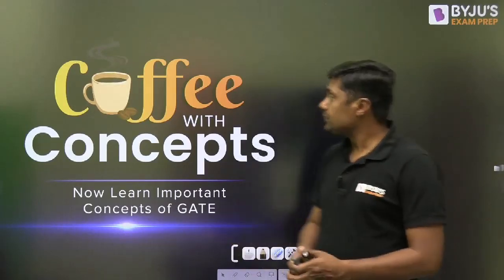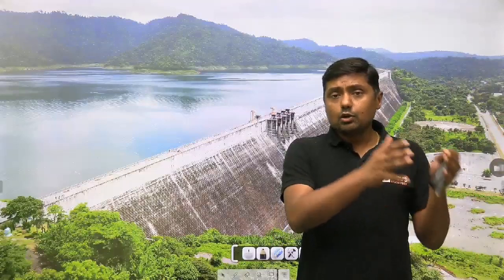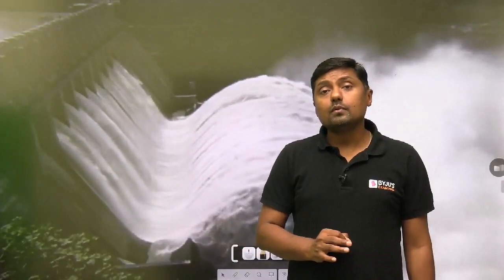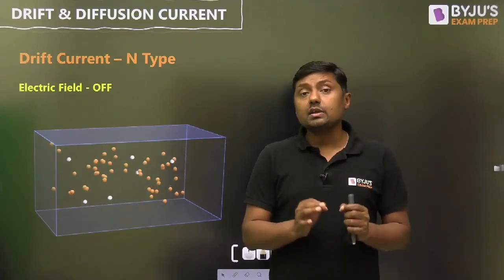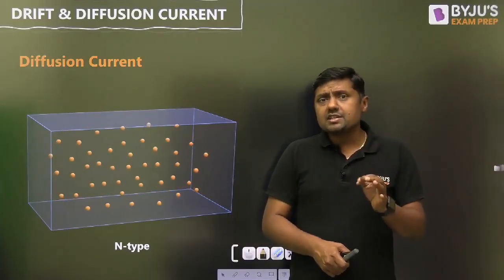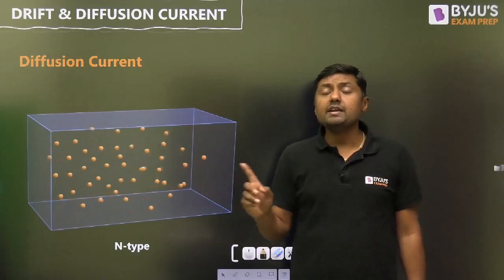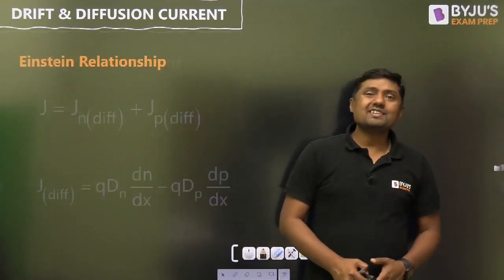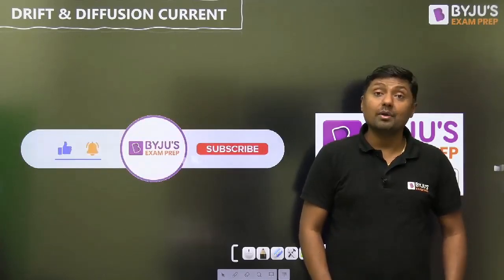GATE 2024 | EE/EC/IN | Analog | Difference Between Drift & Diffusion Current | BYJU’S GATE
Drift Current and Diffusion Current are one of the most important concepts in Semiconductors. This session helps you understand the difference between Drift and Diffusion Current for the GATE 2024 Electronics and Communication (ECE), Electrical (EE) and Instrumentation (IN) exams.

In this episode of Coffee with Concept, BYJUS’ Exam Prep GATE expert, Sanjay Sir, discusses the concepts of Drift and Diffusion Current in PN junction, how they affect the behavior of Semiconductor Devices, and their underlying mechanisms. Sir explains how Drift and Diffusion Current in Semiconductor interact and the mathematical relationships between Drift and Diffusion Current. This session helps you understand the difference between Drift and Diffusion Current in PN junction in the most concise manner.

This session covers the following topics:
- What are Diffusion Current and Drift Current?
- What does Drift Current in Semiconductor depend upon?
- Difference between Drift and Diffusion Current

Do watch this session till the end to understand what is Drift Current, what are Diffusion Current in PN Junction and the behavior of Diffusion and Drift Current in Semiconductors. By the end of this session, you can explain Drift and Diffusion Current in Semiconductor to others as well.

Start preparing with BYJU’S Exam Prep GATE for ATE 2024, IES, BARC, ISRO, HPCL, HAL, BHEL, PSUs, NIELIT and PGEE exams with LIVE sessions on GATE exam pattern, GATE 2024 syllabus, post-GATE guidance, free GATE crash course, free GATE online coaching, GATE preparation 2024 tips and more.